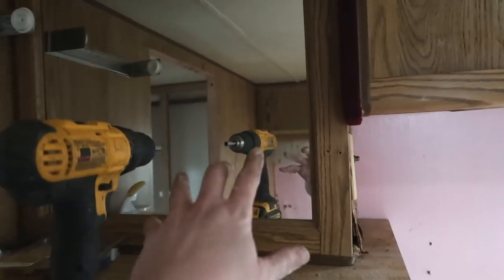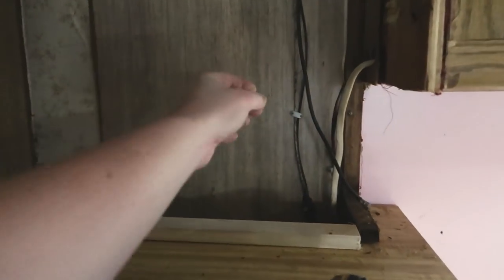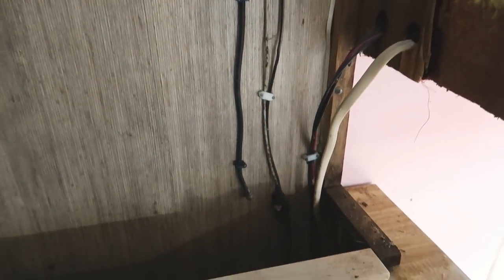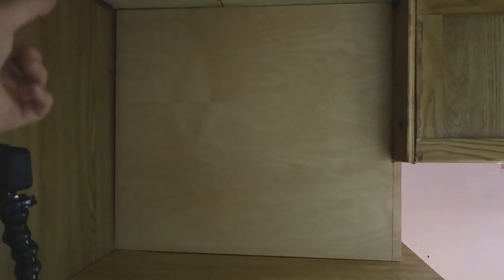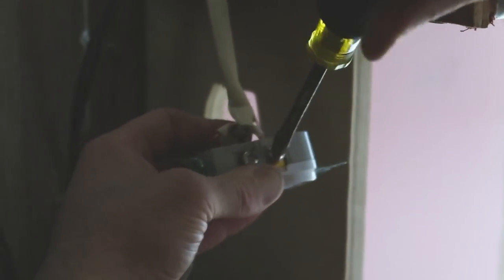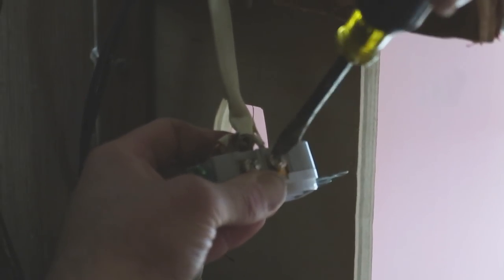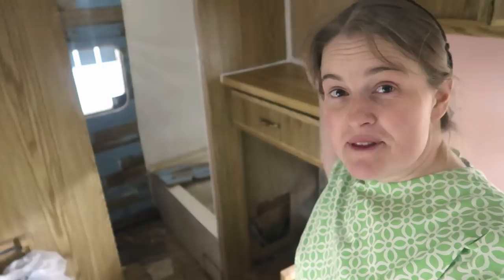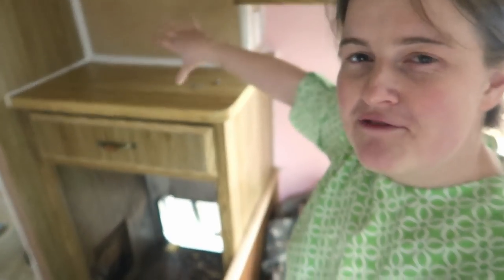Fridge VENT/CABINET Rebuild || Toyota RV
Tackling the vent space above the fridge in our Toyota Clipper Cormorant RV. It was ok before, but wanted to try to rebuild it better and possibly save some space.